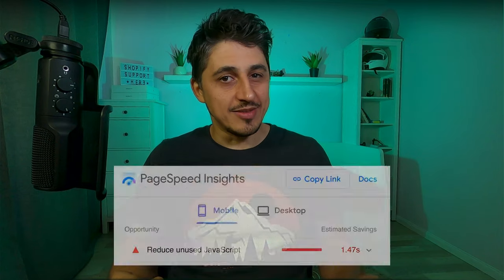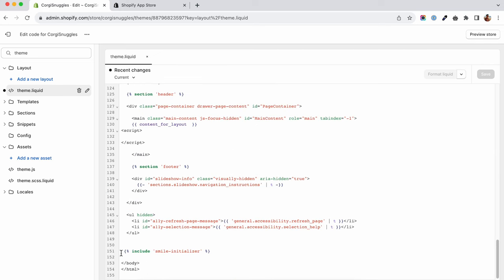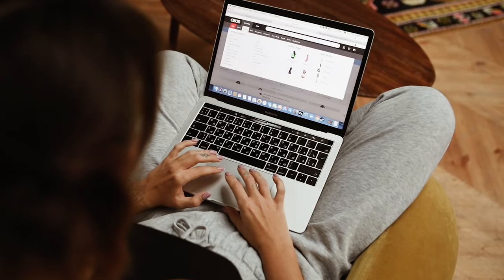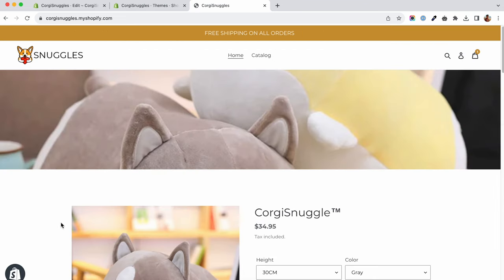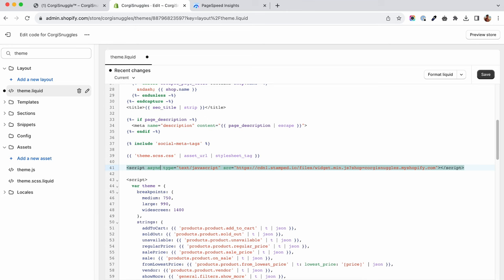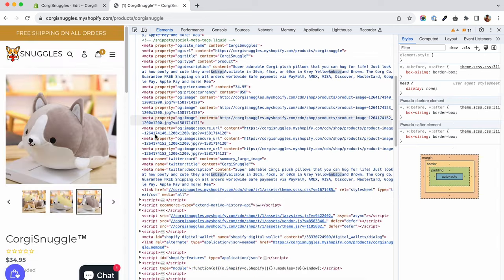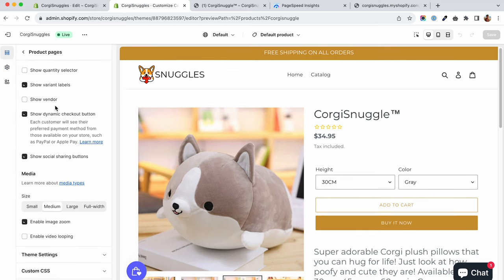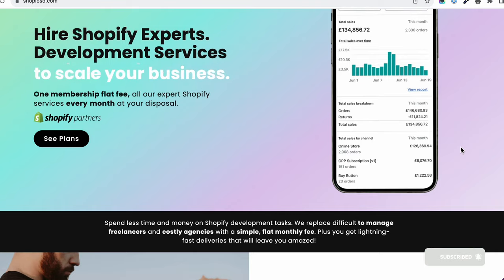Reduce Unused JavaScript & Increase Your Page Speed Score | Shopify Speed Optimization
In this video, I’ll show you how to boost your Shopify store’s speed by reducing unused JavaScript.

Struggling with store speed?
► Instal my copy and paste store booster yourself (+15-20% boost)
► Let me speed up your store (90+ on Desktop and 70-80+ on Mobile + Ongoing Monitoring)
► Join my Premium Membership (all my assets under the same fee)

ABOUT THE VIDEO:

Are you looking to supercharge your Shopify store's performance and boost your Page Speed Score? Look no further! In this video, we'll show you a game-changing Shopify fix that will help you reduce unused JavaScript and Increase your Shopify Speed

Key Highlights:
► Learn how to eliminate unused JavaScript from your Shopify store.
► Boost your Core Web Vitals for a better user experience.
► Enhance the overall health of your webpage.

Is your Shopify store loading slowly? Are your customers frustrated with long page load times? It's time to take action and make your online store lightning-fast. Optimizing your JavaScript can make a world of difference, not only in terms of speed but also in your website's user satisfaction and search engine rankings.

Join us in this step-by-step tutorial where we'll walk you through the process of reducing unused JavaScript, resulting in a significant speed boost for your Shopify store. We'll cover essential tips, tricks, and best practices to ensure your website runs smoothly and efficiently.